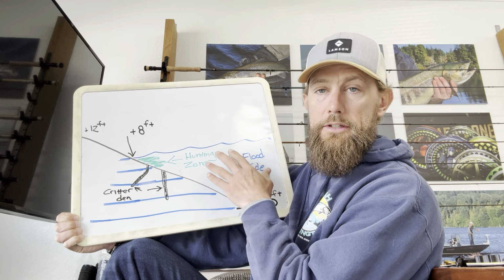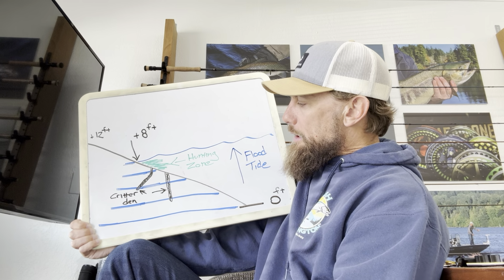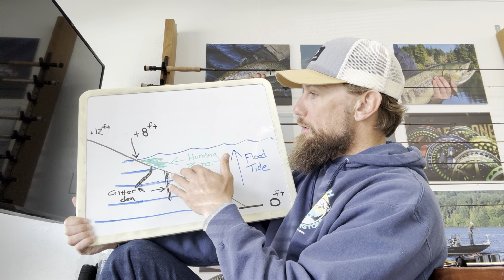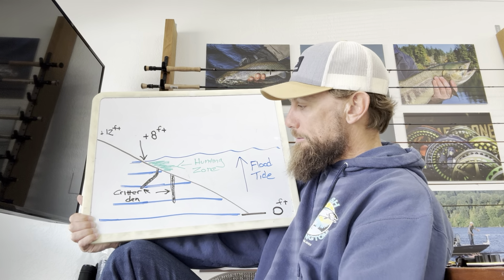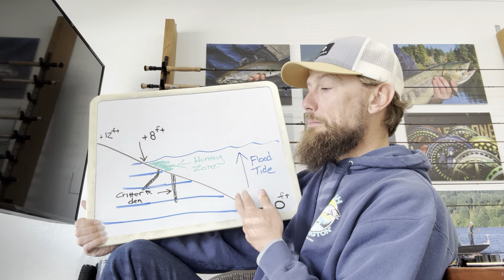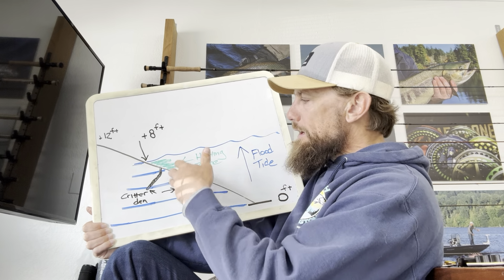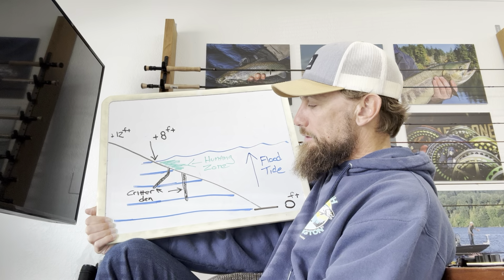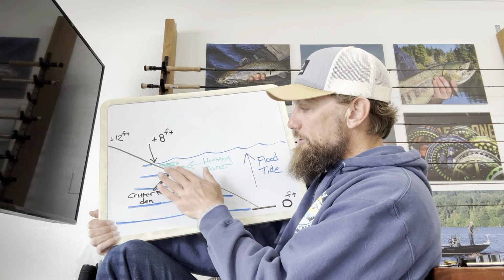Tidal height and feeding.